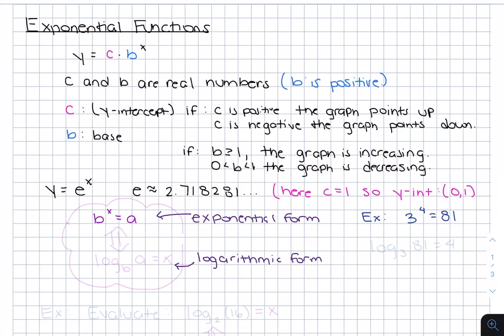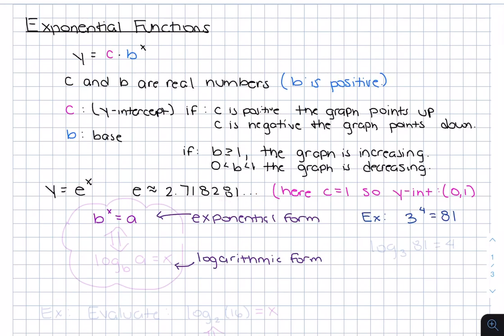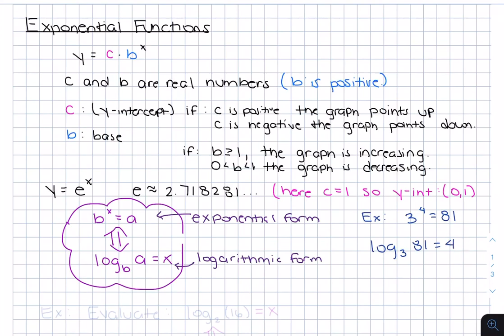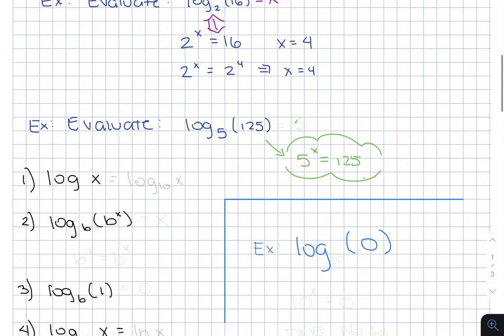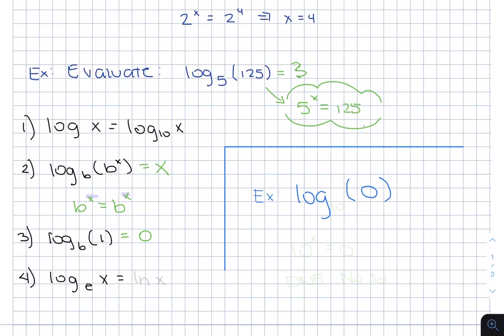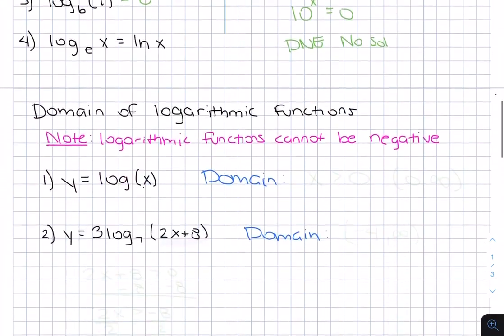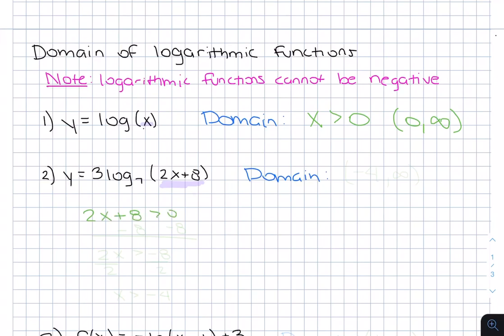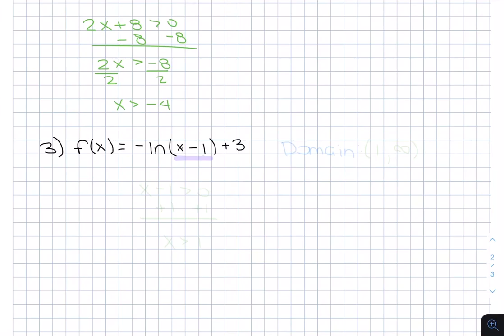Exponential and Logarithmic functions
Examples of how to turn exponential form into logarithmic form and the domain of logarithmic functions